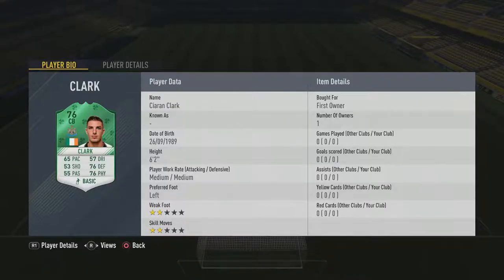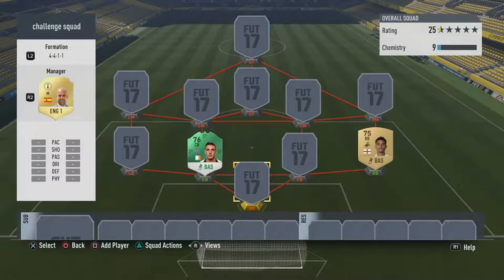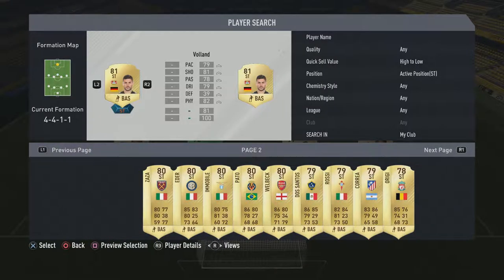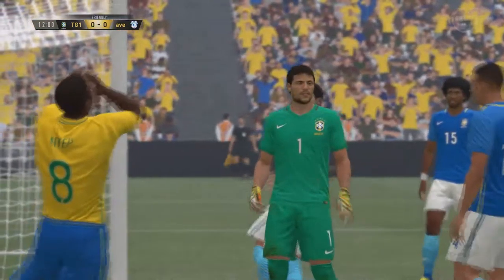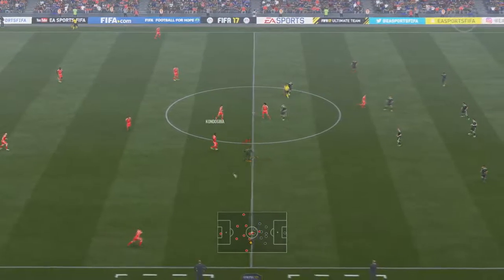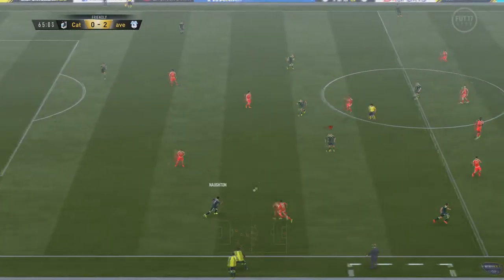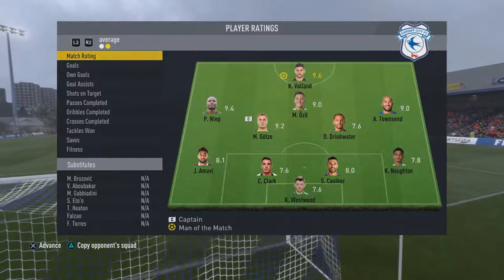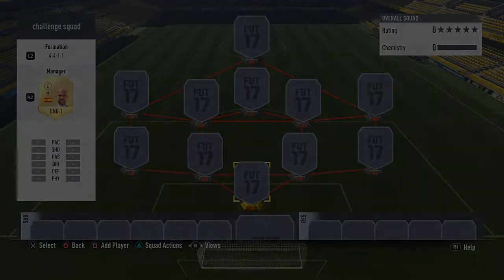ST PATRICKS DAY CLARK SQUAD BUILDER / FIFA 17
welcome back to another squad builder / player review episode, in this episode we are building a squad around st Patrick's day card Ciaran clark